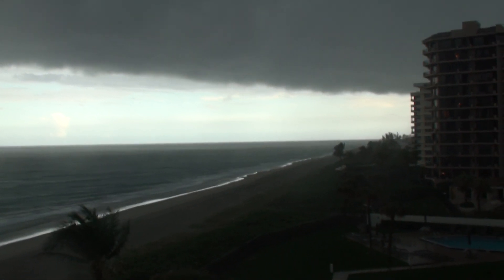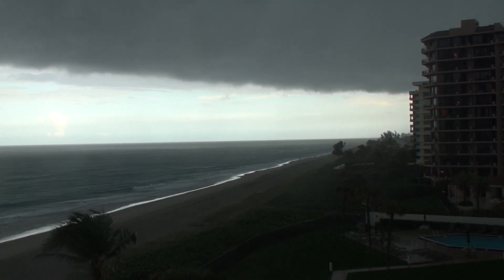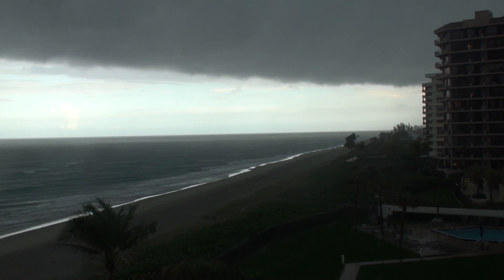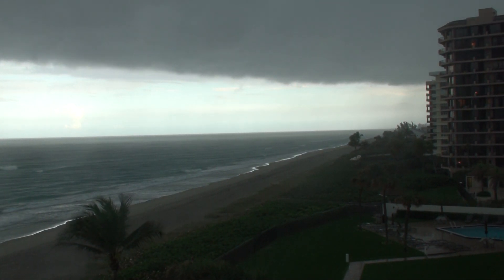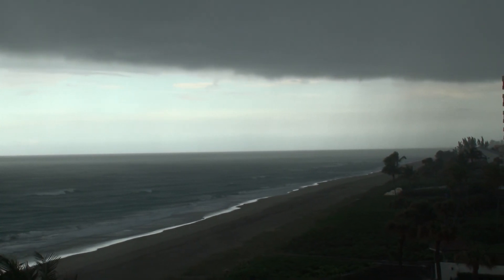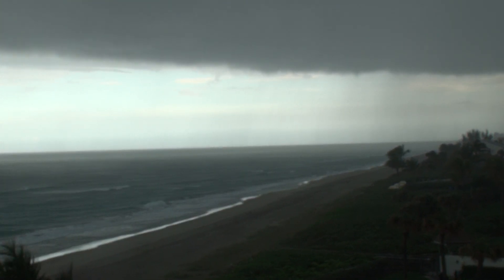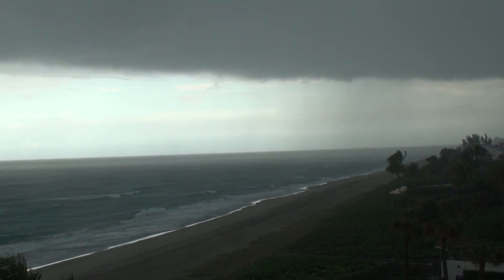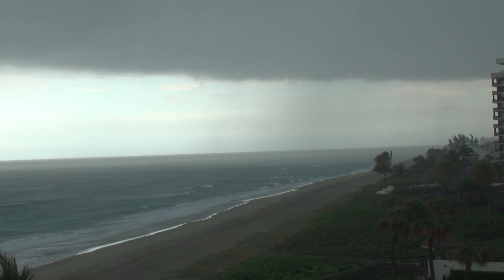Fluid Body Feb 5 2014 - 01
This movie shows the merging of the fluid body of the earth, the rain cloud above and the space in between as it gradually becomes filled with rain. It is still possible to distinguish these 3 zones of ocean body, space immediately above the water and finally, the zone of the clouds. This is similar to the human body in that the space around our body is continually filled with water vapor coming from the inside of our body. In the video you can hear faint thunder caused by the electrical polarity of charges between the heat and cold. Again it is the same with our own body in that our fluids carry an electrical charge and that too can be sensed around and above us.